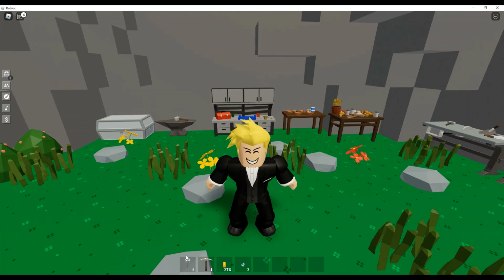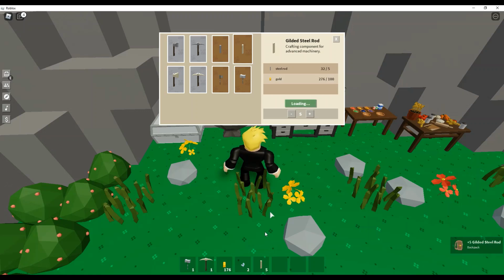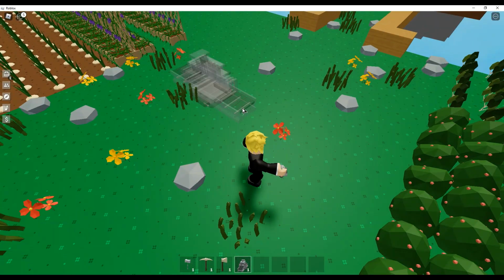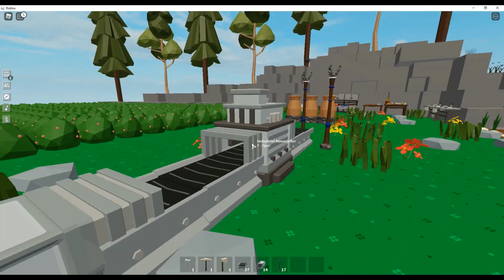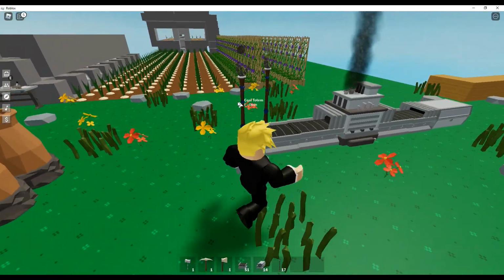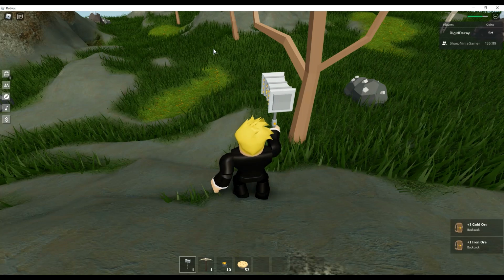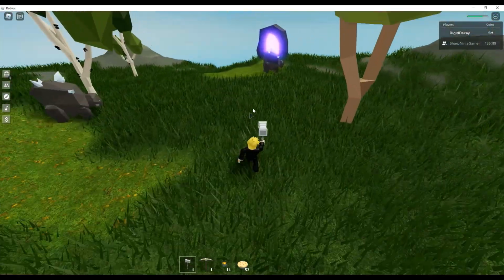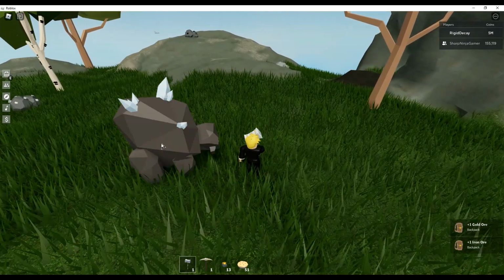New Axe and Stone cutter + How to afk gold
In this video I Craft the Guilded Axe and Industrial Stone Cutter and shwo how to afk kill lots of buffalkors.